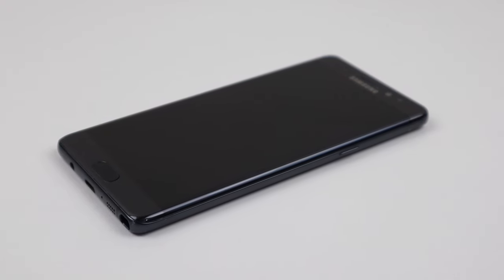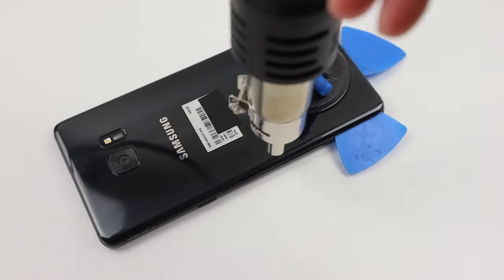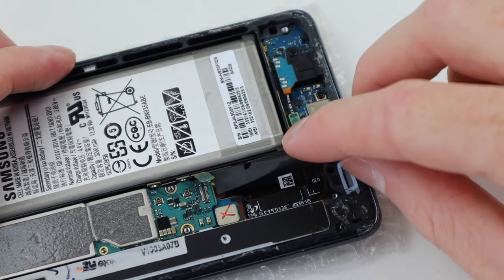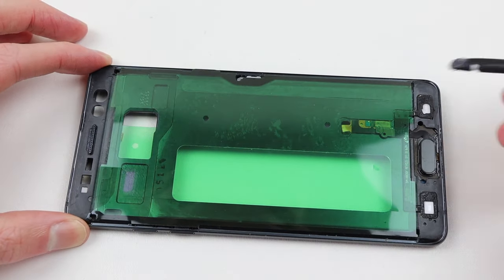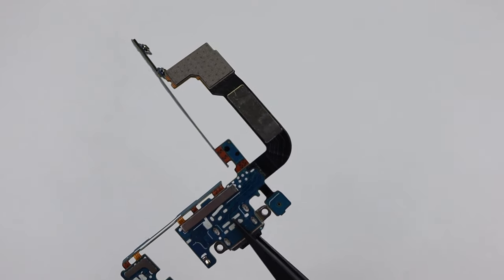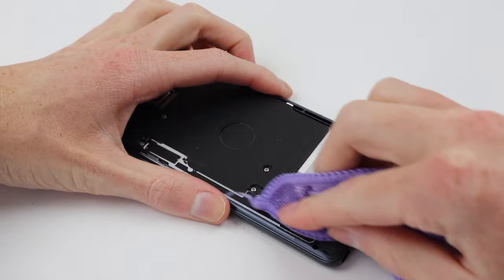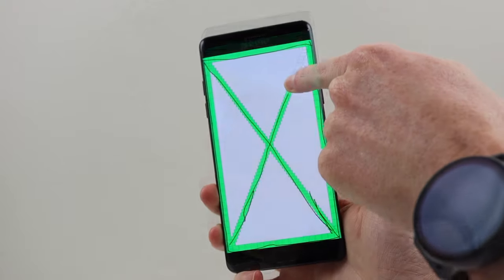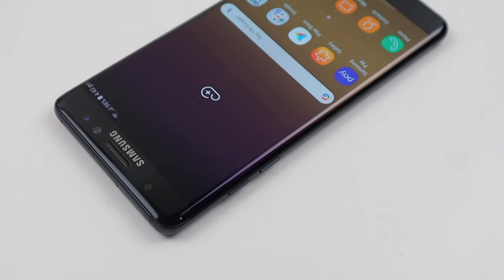Can I fix someones botched repair on this Galaxy Note Fan Edition?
Socials